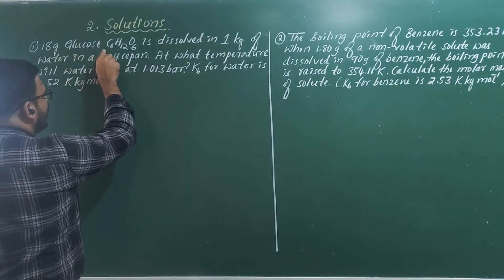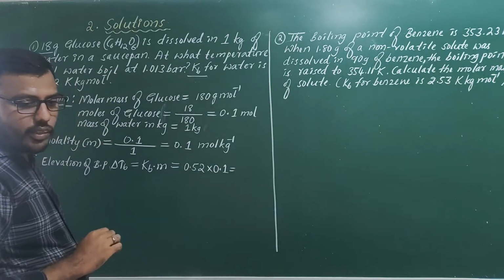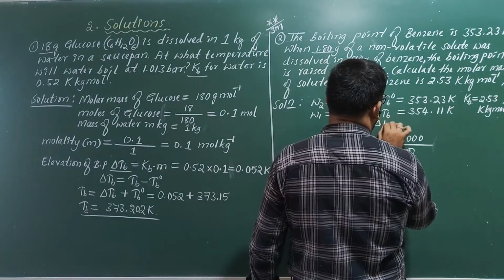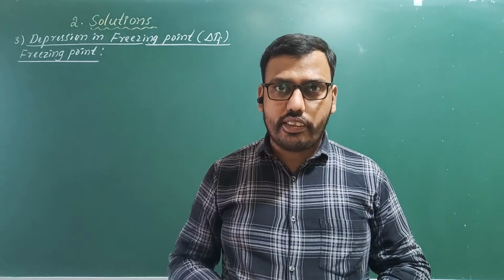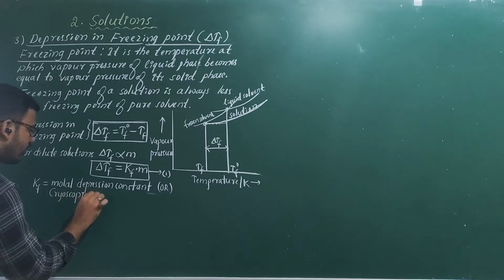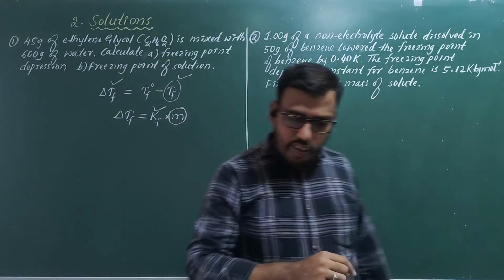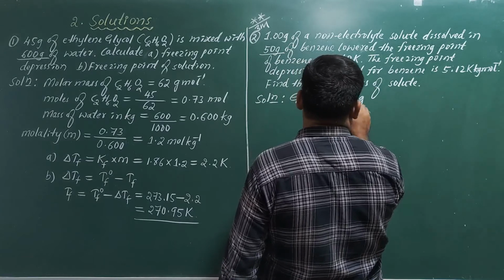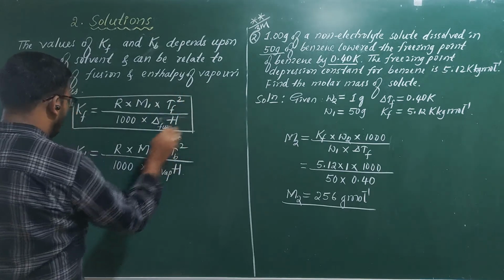CLASS 12 | CHEMISTRY | BY HANIF HAVERI SIR | SOLUTIONS | LECTURE 07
CLASS 12 | CHEMISTRY | BY HANIF HAVERI SIR | SOLUTIONS | LECTURE 04